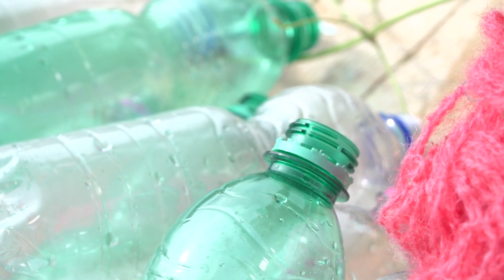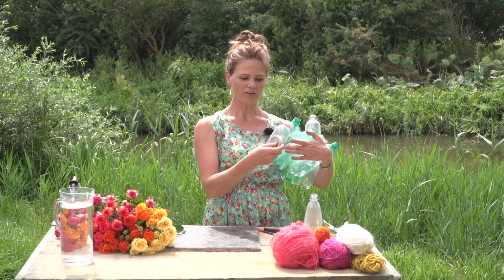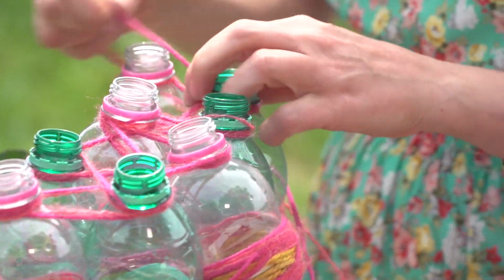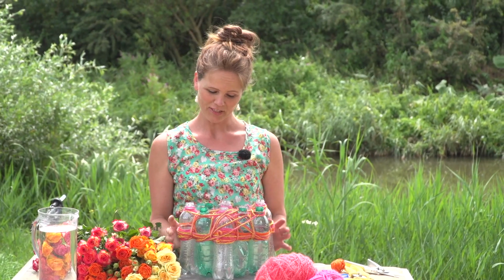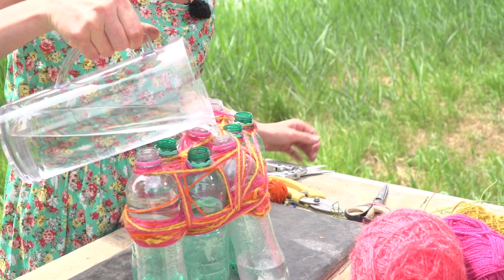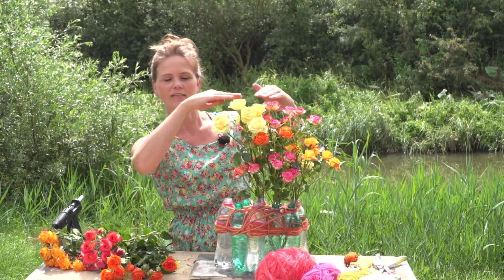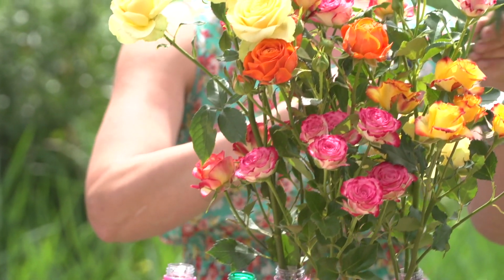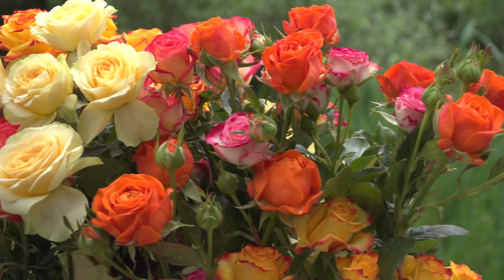A recycle design with spray roses | Flower Factor tutorial | Powered by Interplant Roses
A bright and joyful recycle design by Chantal Vollenbroek with five varieties of spray roses from the breeder Interplant Roses. She used the wonderful Eyeliner®, Amata®, Summer Dance®, Bandolero® and Haley® spray roses. Surprise your customers with the intense colours of these spray rose varieties. They give off such a happy vibe which is matched with the choice of materials! A great example to reuse materials while placing spray roses in the spotlight.

Give your customers a tip or two to enjoy their spray roses longer: cut off one centimetre of the stems with a sharp knife and add flower food to the water to ensure all roses open up nicely.